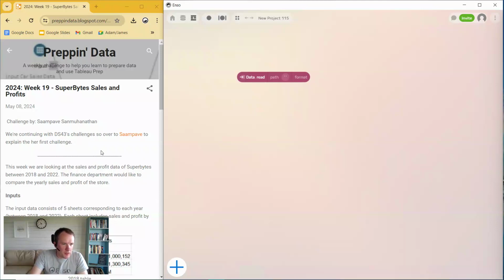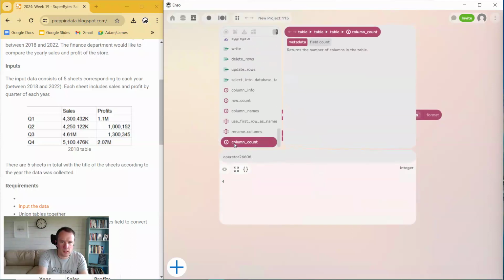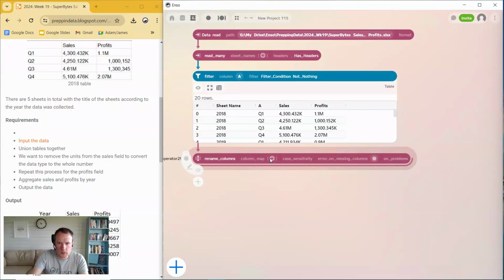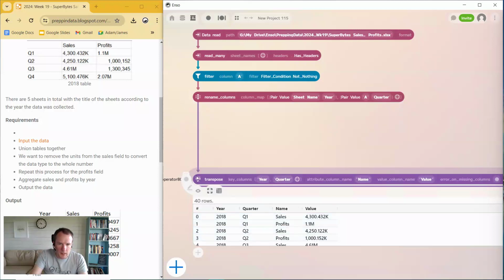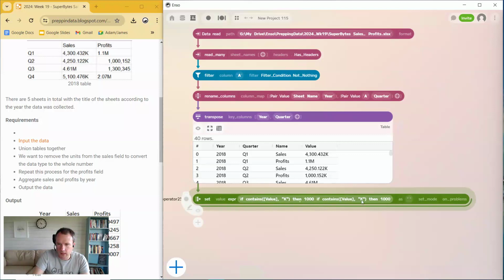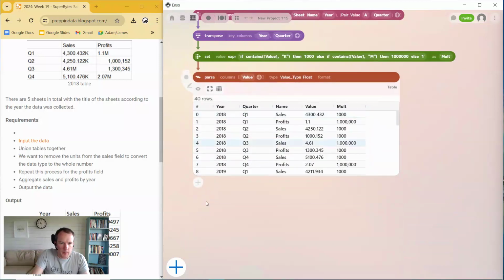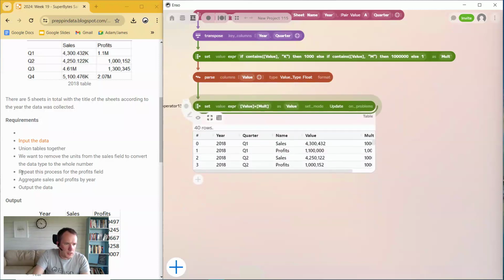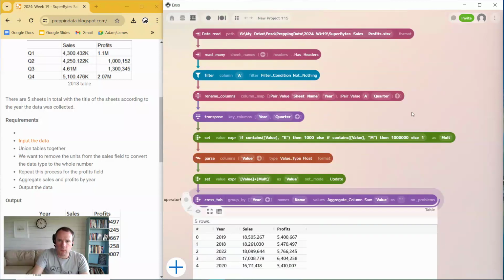Preppin' Data 2024 Week 19 in Enso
Numerical data stored in Excel that isn't numbers? Enso quickly cleans it up ready for analysis!